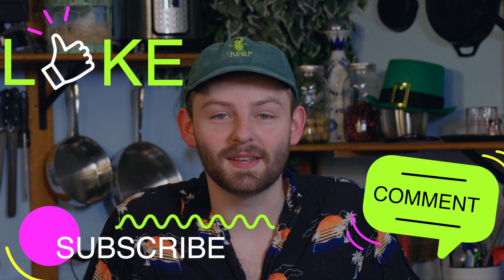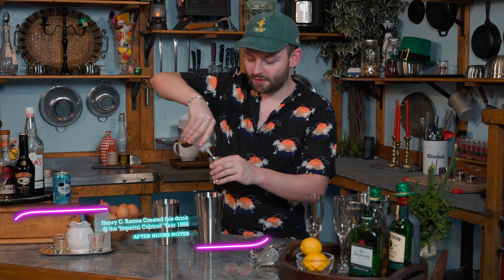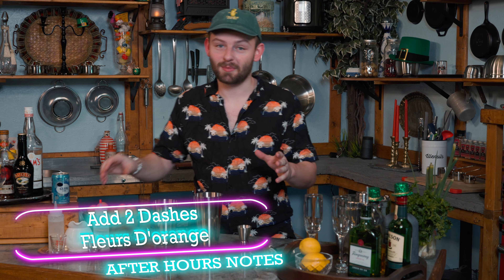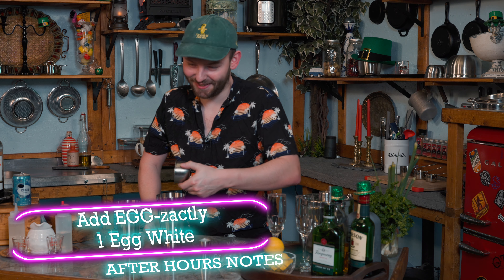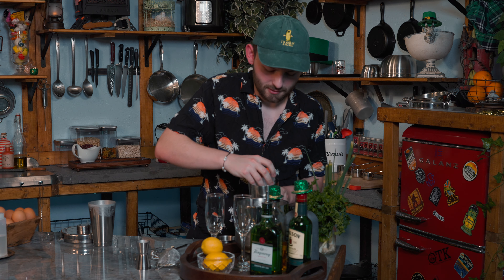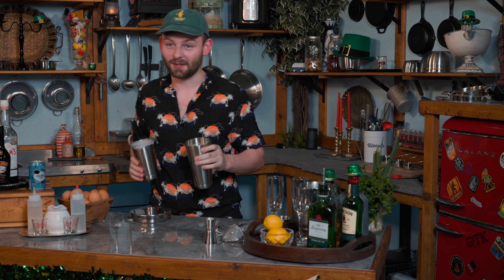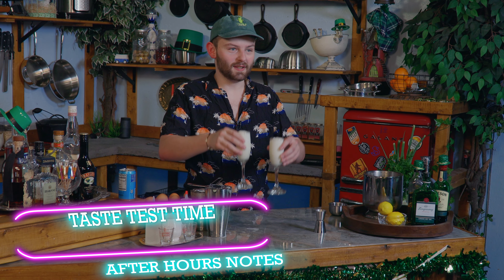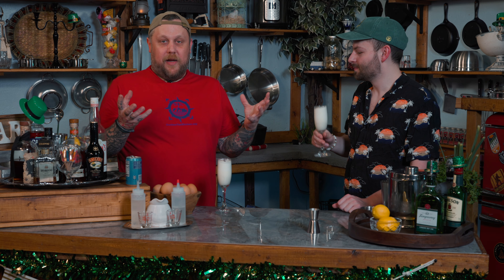Intermediate Cocktail Recipe | New Orleans Gin Fizz | After Hours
🍹 Indulge in the Art of Mixology with Our take New Orleans Gin Fizz Recipe! 🍸

Welcome to OTK After Hours, where we elevate your cocktail game to new heights! Get ready to tantalize your taste buds with mesmerizing creation: the New Orleans Gin Fizz. Whether you're a seasoned mixologist or just starting your journey, this intermediate-level recipe promises to impress both your palate and your guests.

🥂 Sip, Shake, and Savor: The Ramos Gin Fizz, this intermediate cocktail recipe will surely knock your socks off! The Ramos Gin Fizz is a delightful cocktail that strikes the perfect balance between sweetness and booziness. It's also wonderfully frothy and refreshing, with a bright and floral flavor that's both invigorating and soothing. So to say the least it is definitely worth the work & the sore arm from shaking the drink!
Join us and Master the Art of Cocktail Crafting

🎥 Dive Into the Creation Process:
Watch as we guide you through every step, ensuring you master the art of cocktail craftsmanship. From the precise measurements to the mesmerizing shake, we'll show you how to achieve cocktail perfection in the comfort of your own home.

🌟 Elevate Your Mixology Skills:
At OTK After Hours, we're passionate about empowering you to unleash your inner mixologist. Join us on this journey as we explore the world of cocktails, one sip at a time. Don't just make drinks; make memories.

Ramos Gin Fizz 🍹:
RECIPE INGREDIENTS:

►Gin -  1 1/2 oz
►Cream -  2 oz
►Simple Syrup -  1 1/4 oz
►Lemon Juice -  1/2 oz
►Lime Juice -  1/2 oz
►Egg White -  X1
►Fleurs D’orange -  2 dashes
►Club Soda -  1-2 oz

TIMECODES
INTRO -  00:00
Getting Started -  00:23
The Dry Shake -  03:08
The Wet Shake -  04:02
Now to Get it Open -  04:21
Time to Pour -  04:45
TASTE TEST TIME -  05:43
OUTRO -  07:09
Behind the Scenes -  07:22

We take this unique approach to encourage a more educational perspective in our community, rather than getting caught up in tiny details.